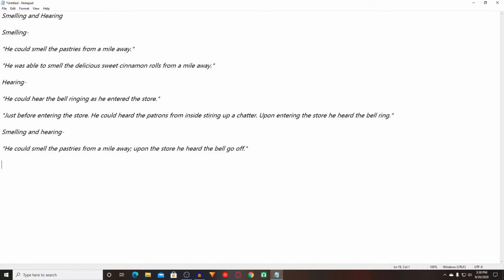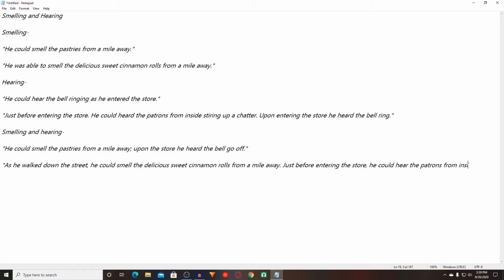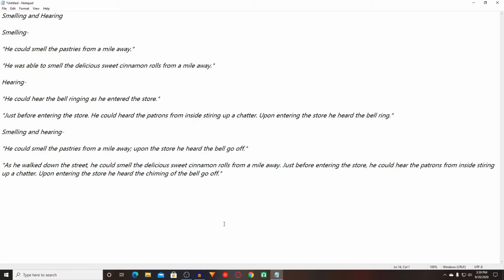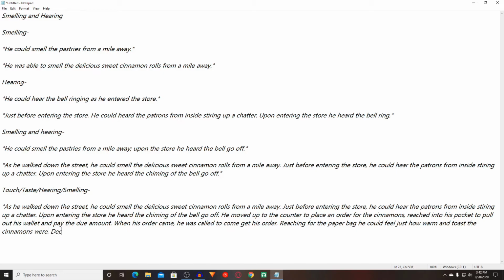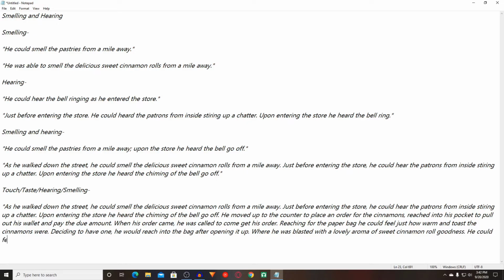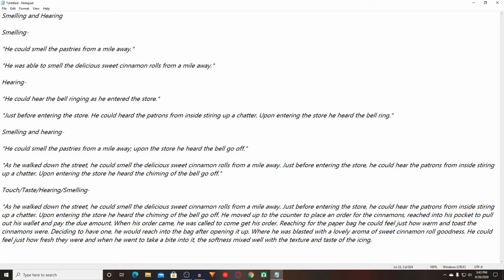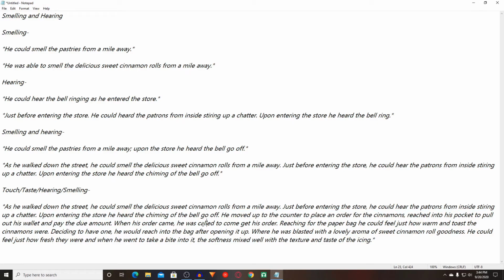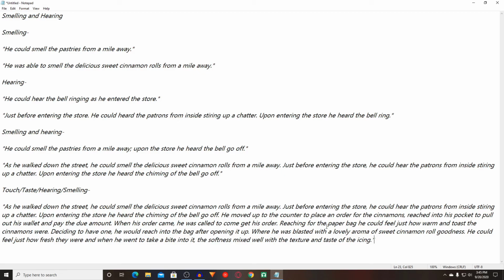Let's add a bit more depth with Smelling and Hearing!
We go over Smelling and Hearing in this How to RP video. This is mainly used for novels and written out roleplay. Of course, you can even use it for DnD as well.